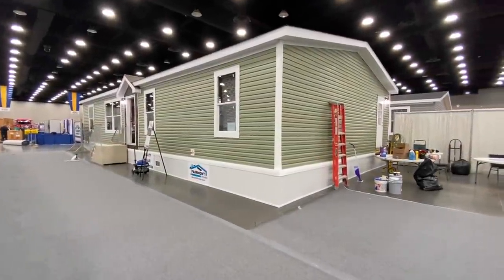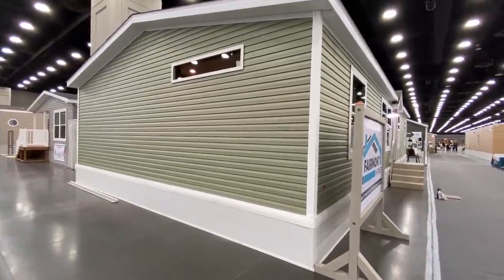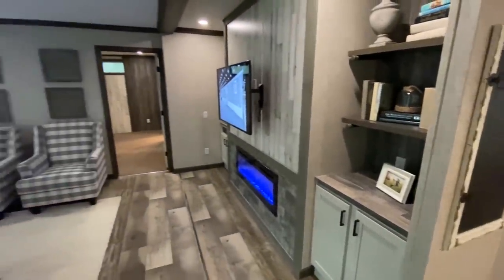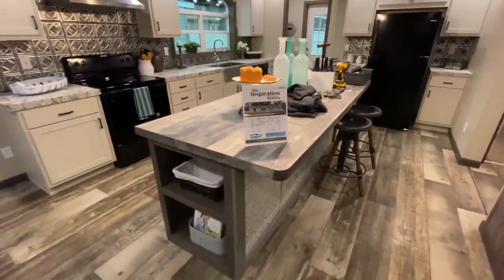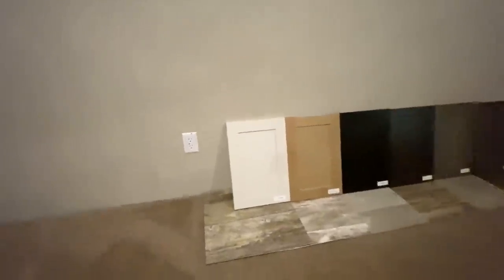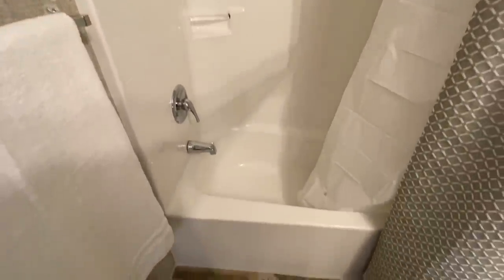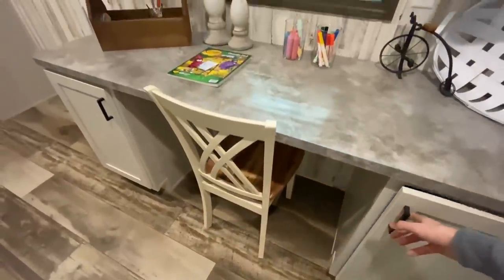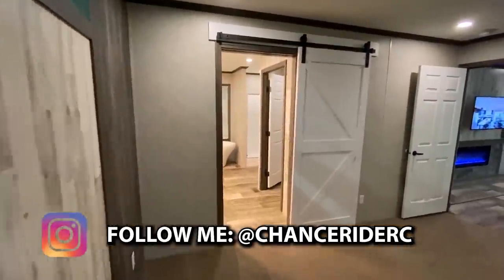I love the floor plan of this home! This new double wide is perfect! Mobile Home Masters Tour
Hey friends, mobile home masters here, I love the floor plan of this new home!

This double wide seems like it would be perfect for me and my family! This is a 28x60 mobile home. The manufacturer for this home is Fairmont Homes, the model for this home is the "Hyatt" The inspiration series. This home has 3 bedrooms and 2 bathrooms and 1,512 sq ft. This home has the kitchen around from the living room and close to the side door which I really like! I hope you enjoy this mobile home walk through video.